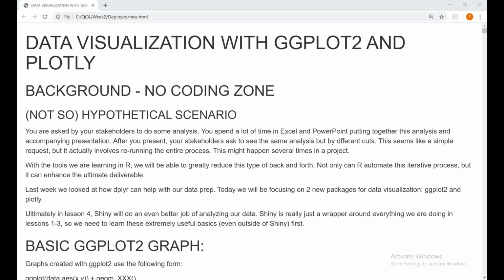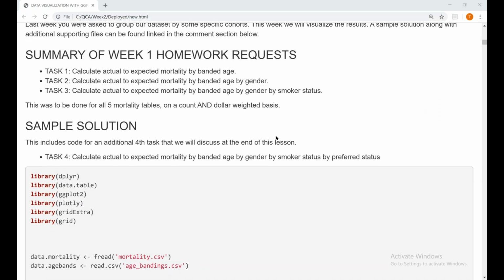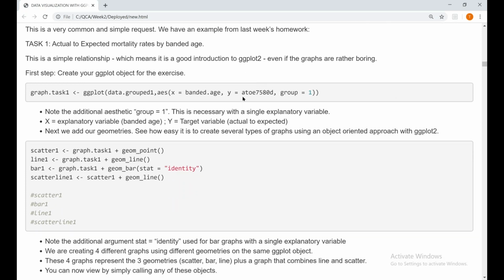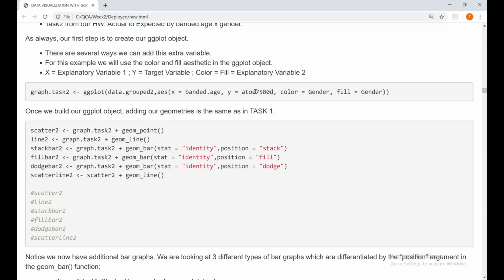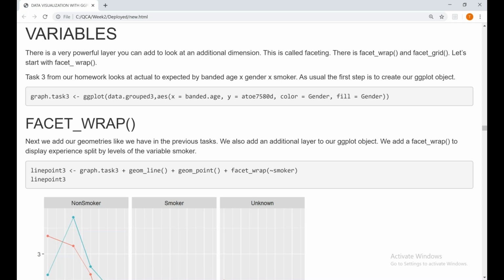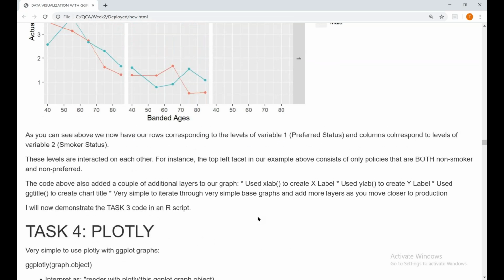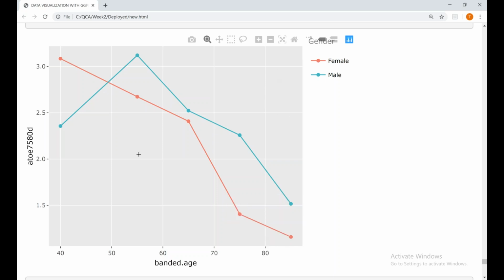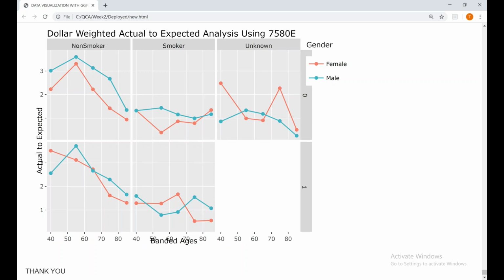R is for Actuaries Week 2 of 4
Week 2:  data visualization with ggplot2 and plotly

Other lessons:

Week 1:  data prep with dplyr

Week 3:  data documentation with RMarkdown

Week 4:  dashboard with R Shiny